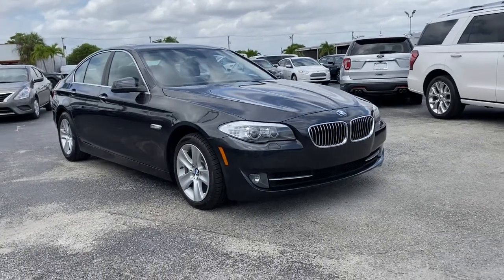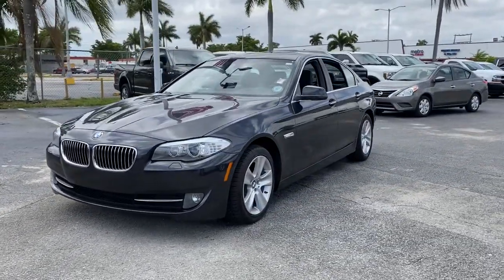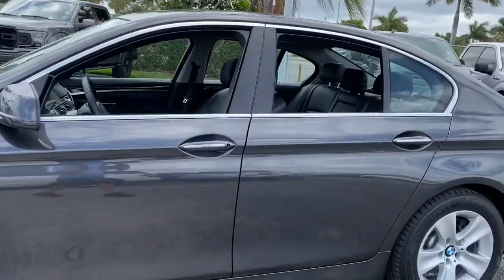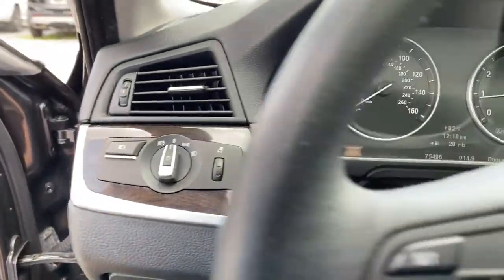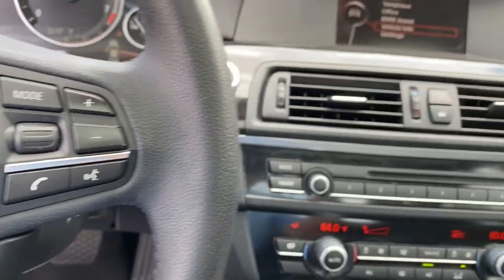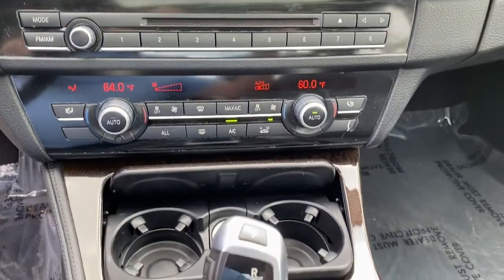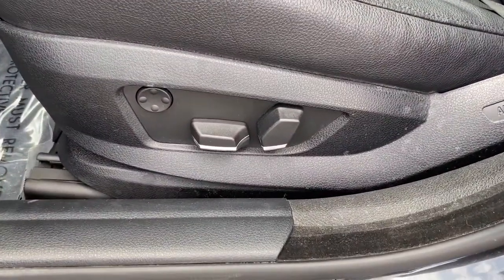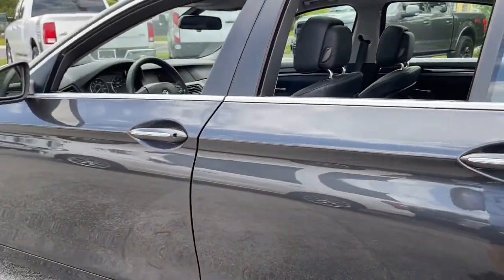2013 BMW 5 Series Near me Miami, Kendall, North Miami Hialeah FL PF179625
Dark Graphite Used 2013 BMW 5 Series near me in Miami, Florida at Metro Ford Miami. Servicing the Kendall, Miami Gardens, North Miami, Hialeah, FL area.
2013 BMW 5 Series 528i - Stock#: PF179625 - VIN#: WBAXG5C59DDY35962